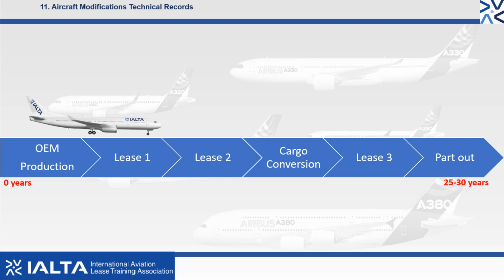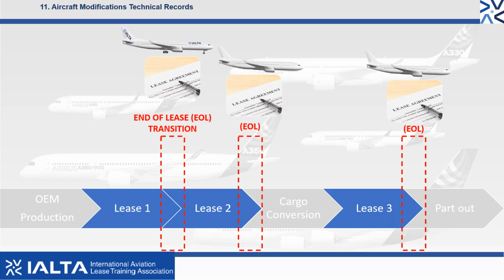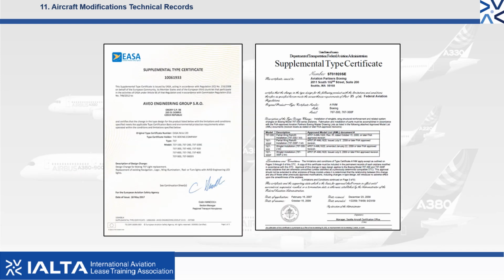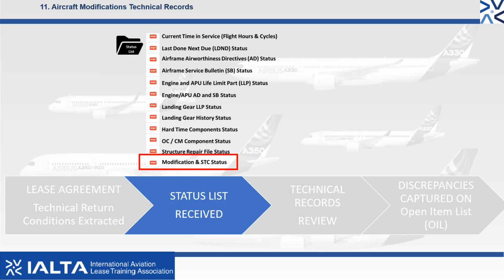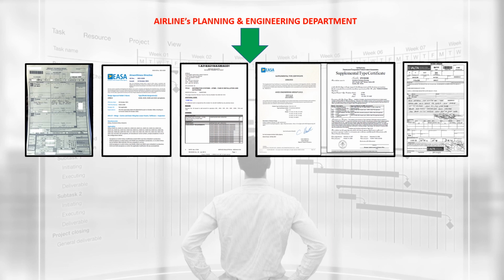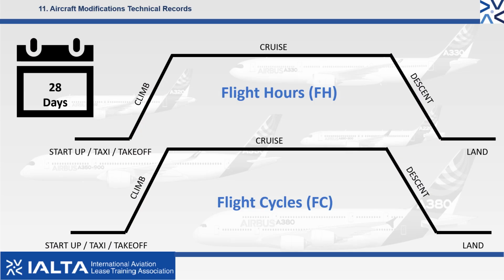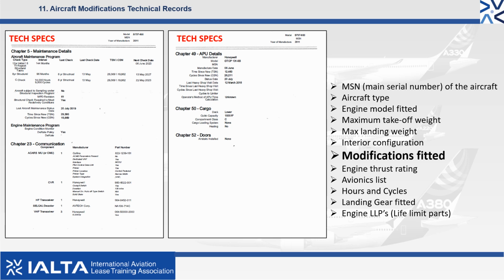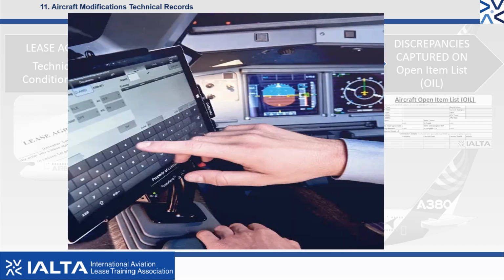Aircraft Modifications Technical Records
Course: Introduction to Aircraft Technical Records - Video 11 / 11

Conclude your journey through Aircraft Technical Records with an insight into Modifications Technical Records. This final installment delves into the intricacies of aircraft modifications, including Supplemental Type Certificates (STCs) and the importance of documenting modifications for lease returns.

Learn how modifications enhance aircraft efficiency, safety, and passenger experience, and understand the critical review process to ensure compliance with lease agreements. This video equips you with the knowledge to navigate the complexities of aircraft modifications and their impact on technical records management.

for more courses.